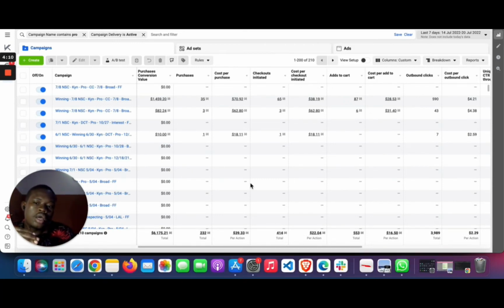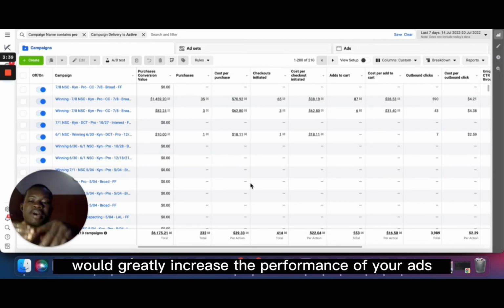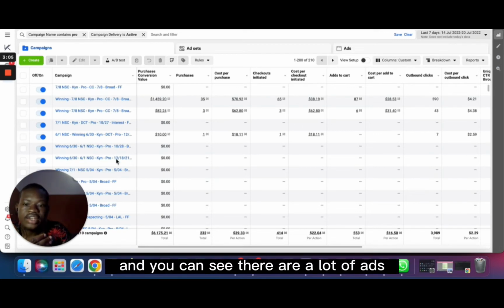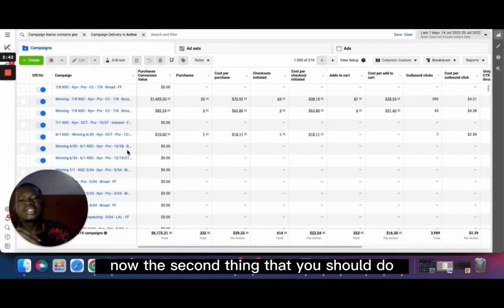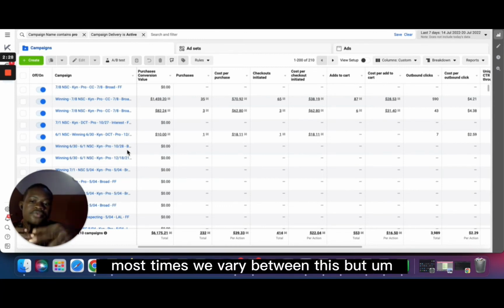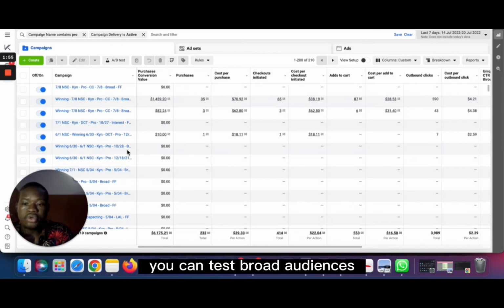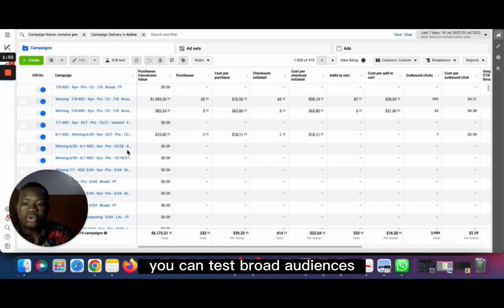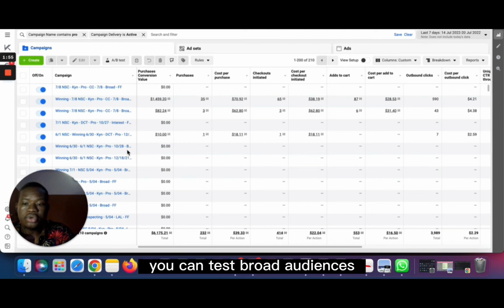How To Make More Sales with Facebook and TikTok ads in 2022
Get more conversions for your e-commerce store with these tips .

Apply these tips for your Facebook and TikTok ads.